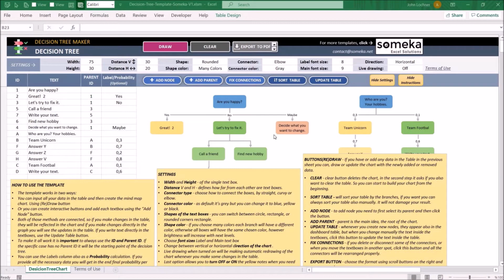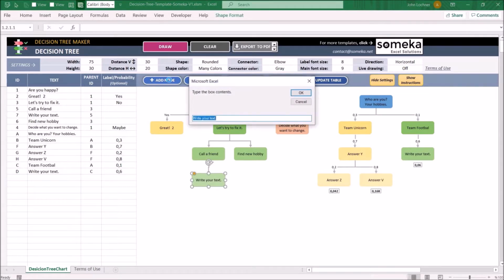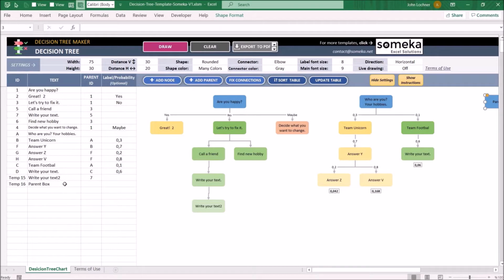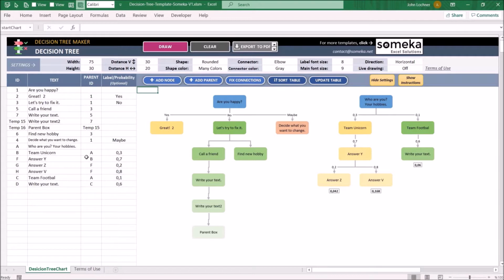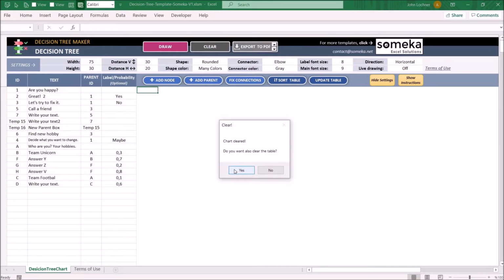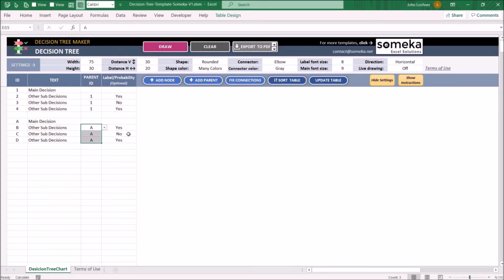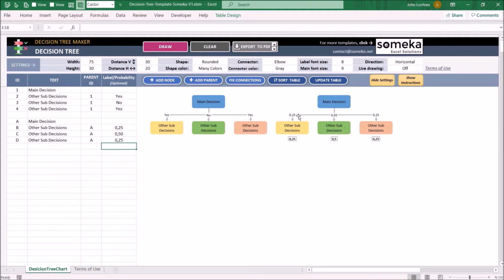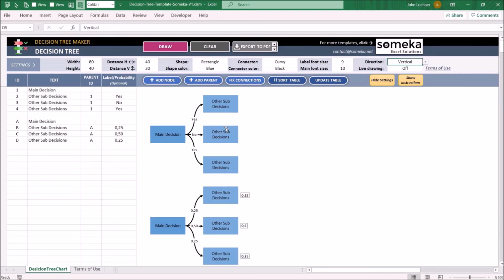Decision Tree Template | Easily create a visualization of your decisions in Excel!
Each branch representing an available choice, a decision tree is a chart visualizing all possible decisions along with their potential outcomes. Decision tree generation is a widely used methodology to have an educated guess on the potential outcomes of any decision. As well as helping the decision-makers all around the globe calculate possibilities of important actions.

A decision tree can also be known as the tree diagram or the tree chart within organizations and can be used for projections and product/investment decisions even. Since decision trees are very powerful tools, from startups to industry giants, many professionals leverage this methodology for assessing numerous options along with their probable outcomes.

# Follow informed and visualized decision paths
# Examine the possibilities and have a view of the greater schema
# Includes VBA code and macros